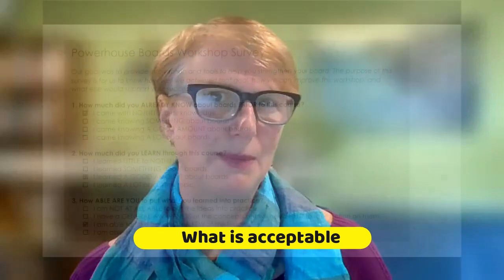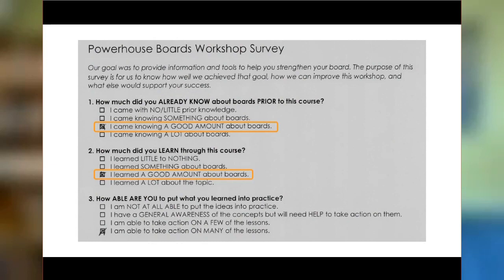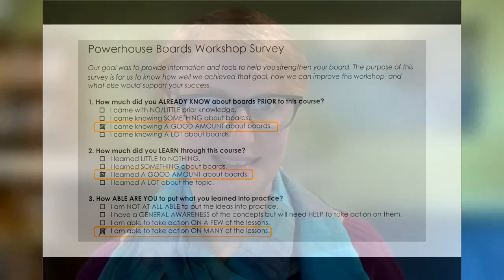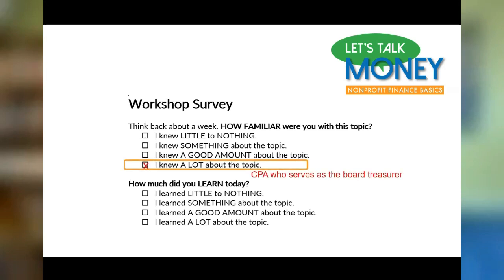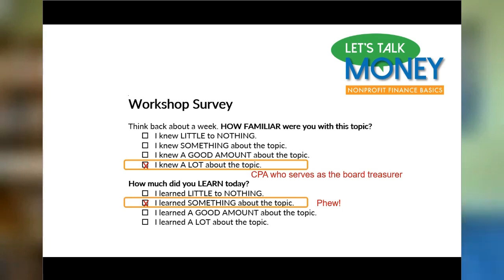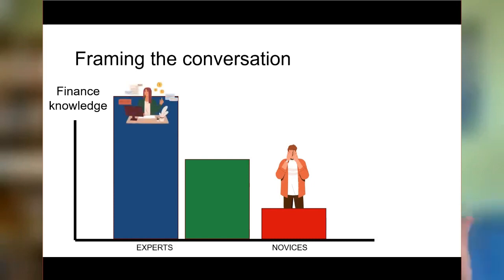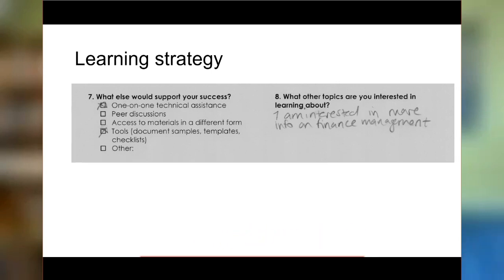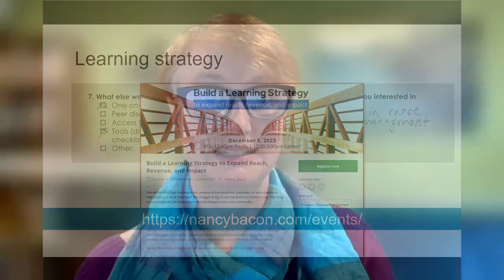Design for Deeper Learning Series - Mid-series sharing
Here's a five minute share on how I've applied Will Thalheimer's evaluation system in my work. This video was created as a part of the Design for Deeper Learning Series we run each fall for learning leaders in the social sector.

We warmly invite you to join our learning strategy class in December.

We turn our attention to nonprofit boards in January-- are you ready to serve on a powerhouse board? Learn how